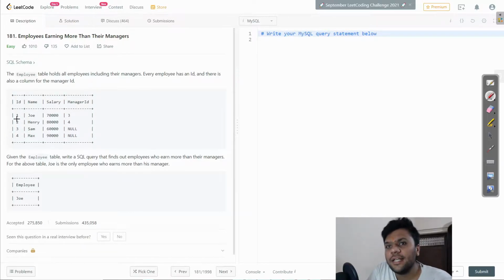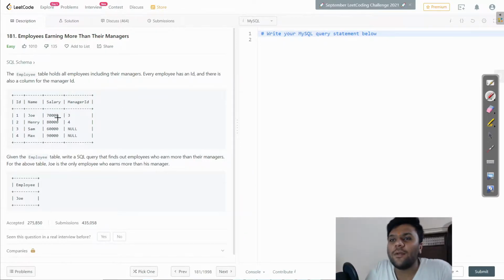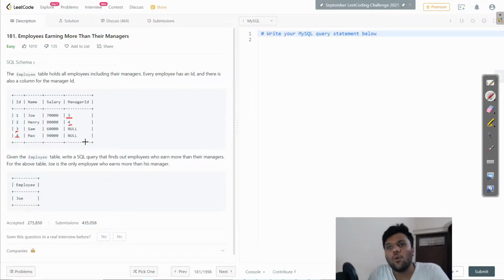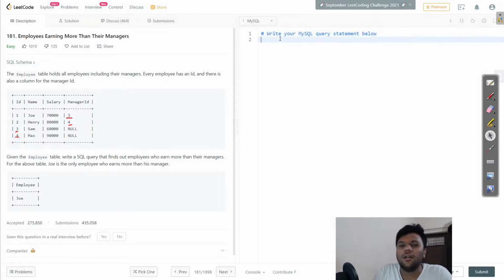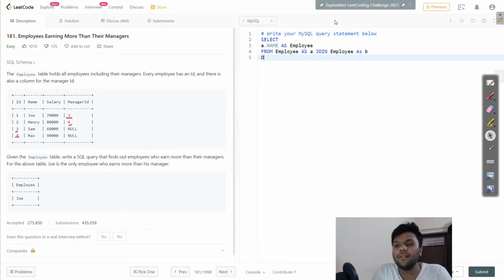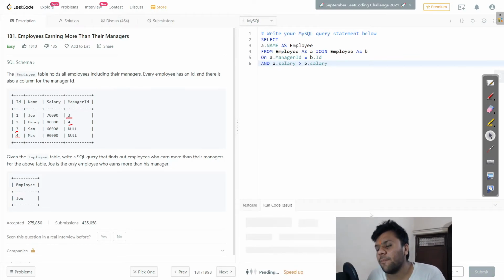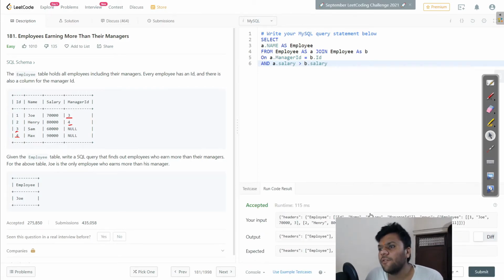Employees Earning More Than Their Managers | LEETCODE - 181 | Easy solution